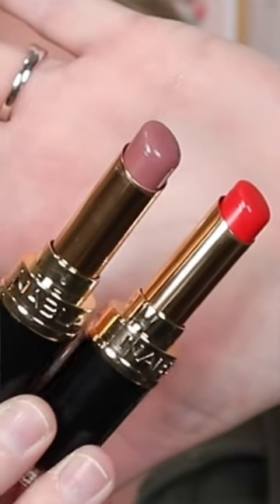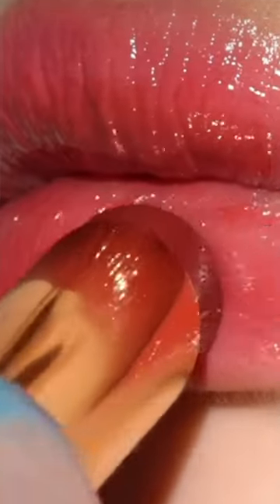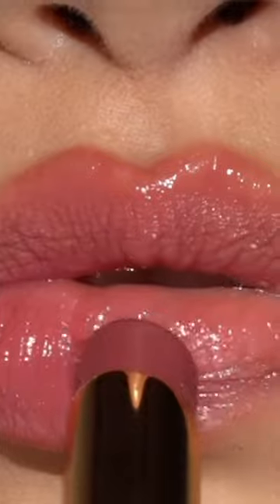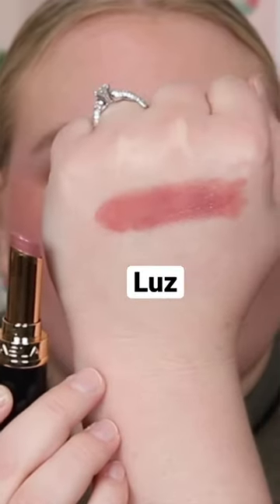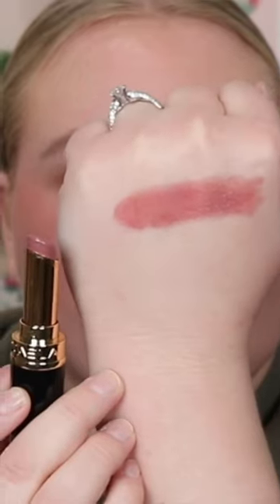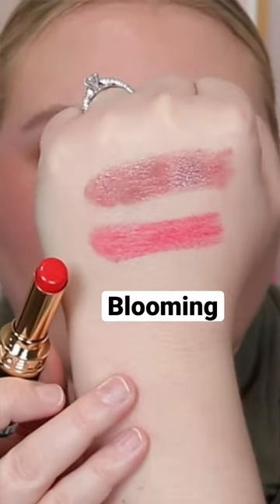You had me at JELLY… Nabla Beyond Jelly Shine Lipsticks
-Luz
   -Blooming